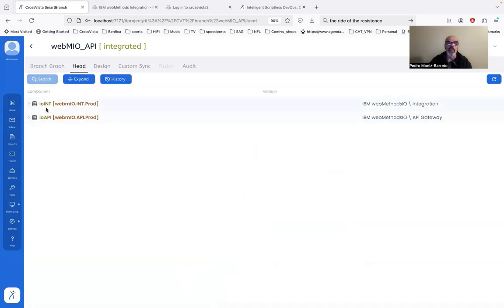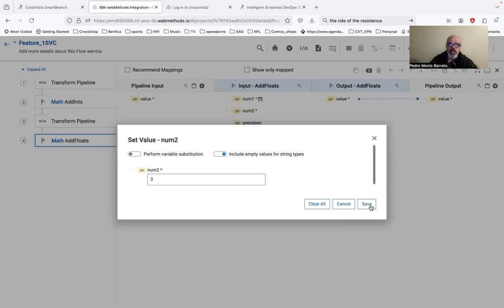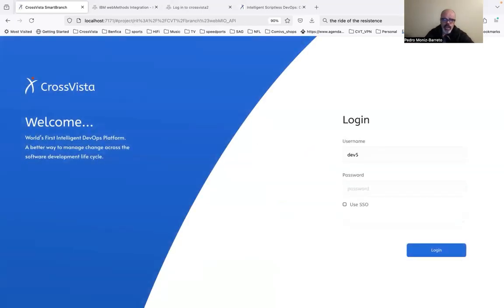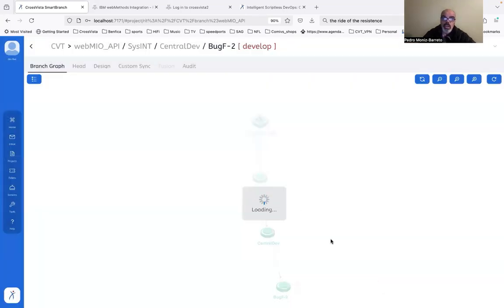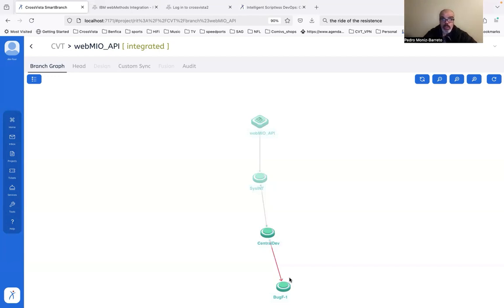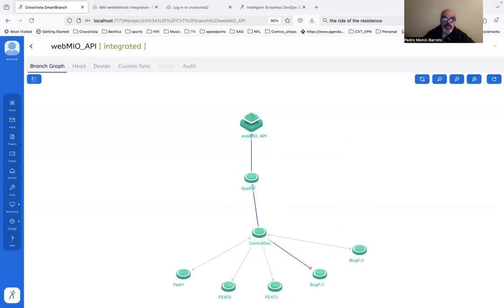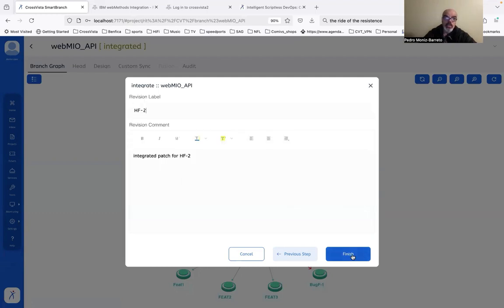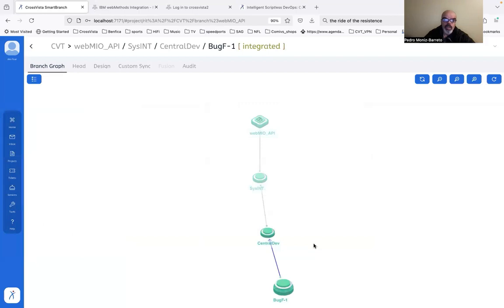SmartBranch DevOps Platform - Agility - IBM webMethods Super iPaaS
This demo showcases some the SmartBranch DevOps platform's unique capabilities. It demonstrates the management of changes to two different technologies in one process. Works the same regardless the different technologies in a project (i.e. SaaS, on-prem, or serverless). Gives clear visibility into what and where changes are being moved including the live source/target environments. Shows a CI/CD process where SmartBranch identifies a new conflict (no merge required) and maintains the integrity of individual fixes/features so the user can independently deploy any individual fix or feature. All without manual intervention or editing a script or workflow.